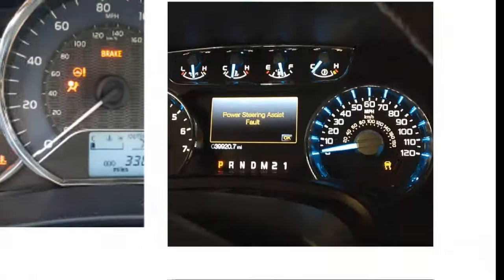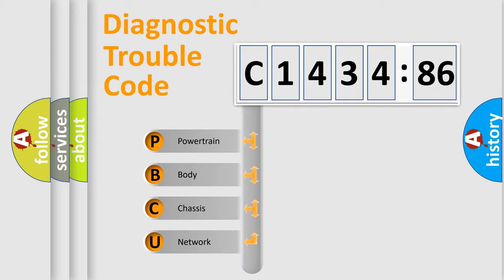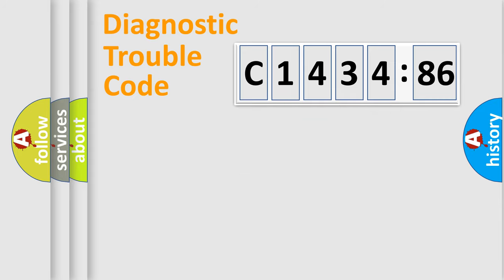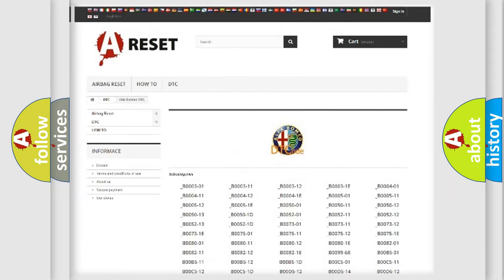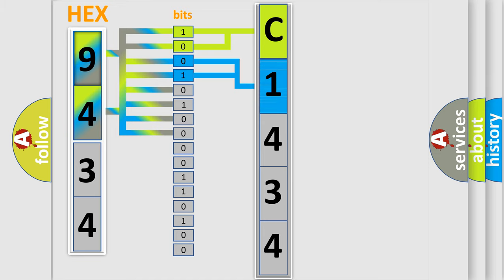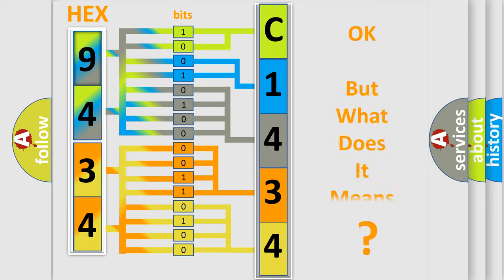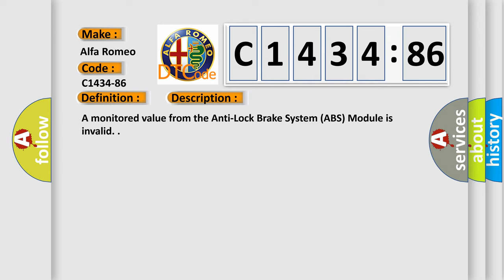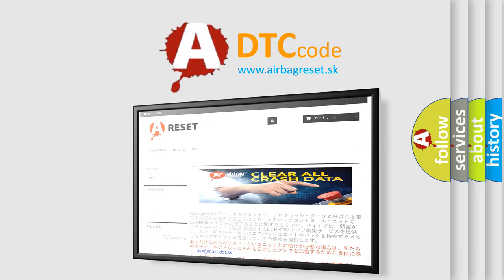DTC Alfa-Romeo C1434-86 Short Explanation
Contents:
0:21 Basic DTC analysis according to OBD2 protocol standard.
1:48 Insight into programming
2:58 A diagnostically understandable description of the Diagnostic Trouble Code
3:05 Basic error definition

Make:
Alfa Romeo
Code:
C1434-86
Definition:
Brake Jerk Request Not Plausible - Signal Invalid
Description:
Failure Type:
Signal Invalid